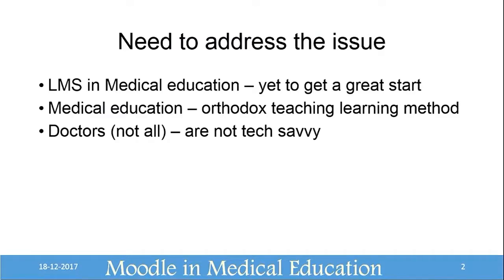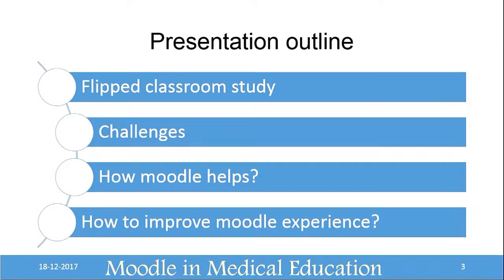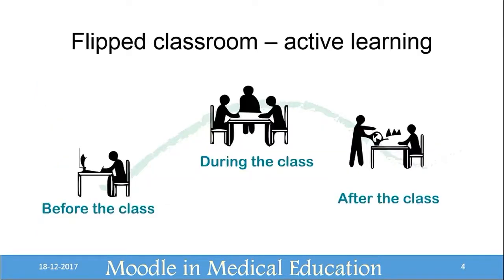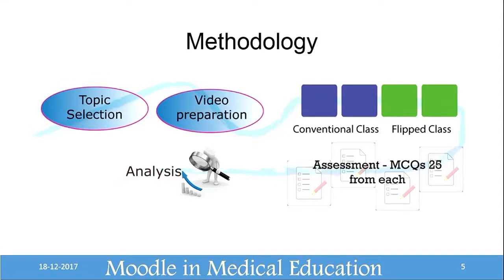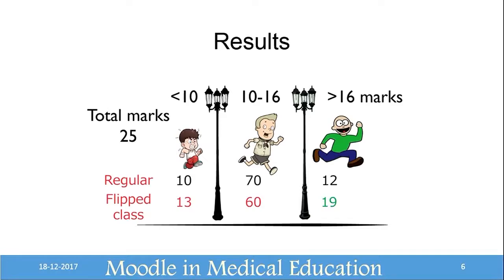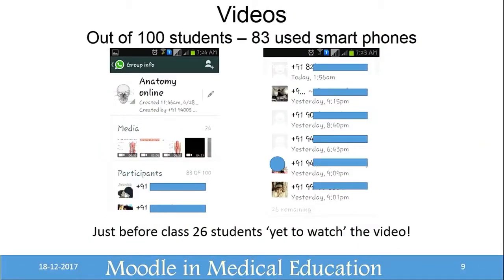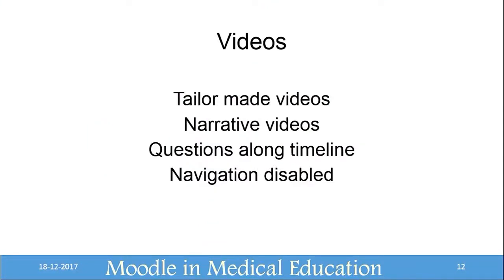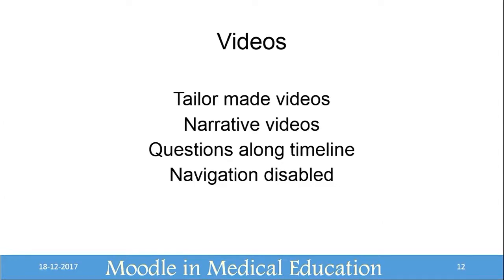Moodle in Medical Education | Vrundan Jadhav DY | MootIn17 Mumbai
Moodle in Medical Education - Lessons from Flipped classroom study

Vrundan Jadhav DY
Patil University

MootIn17 Mumbai